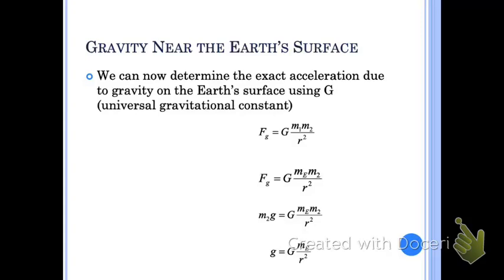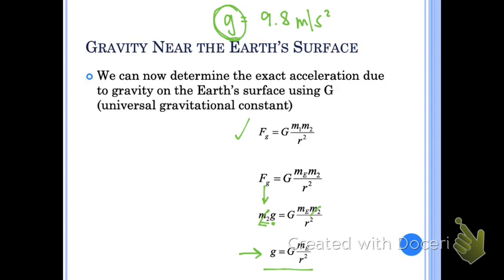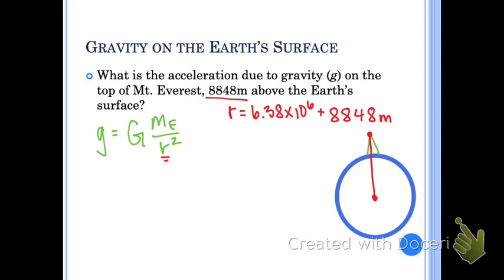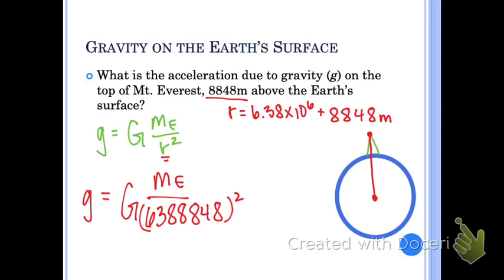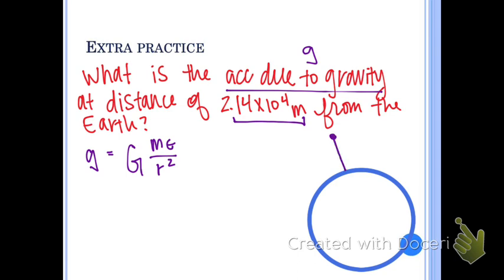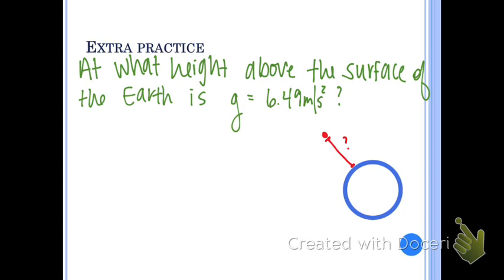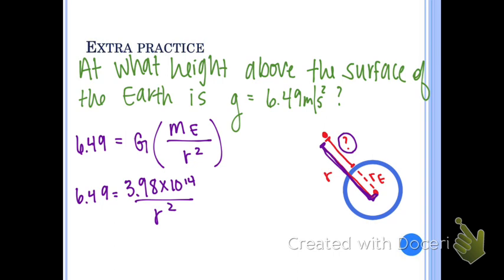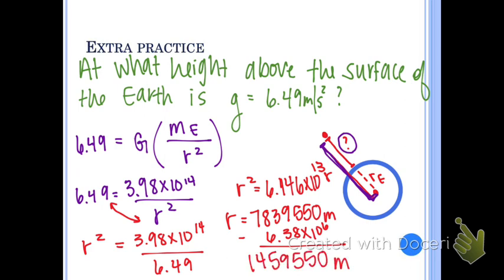Physics Gravity 1.19.23